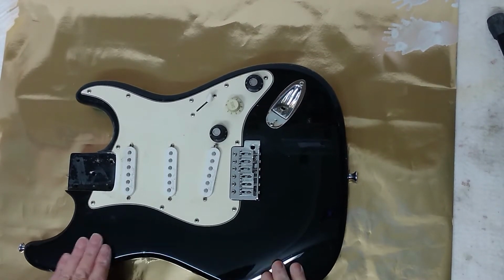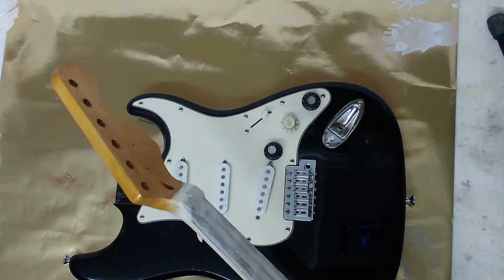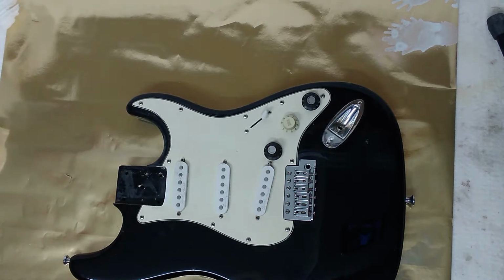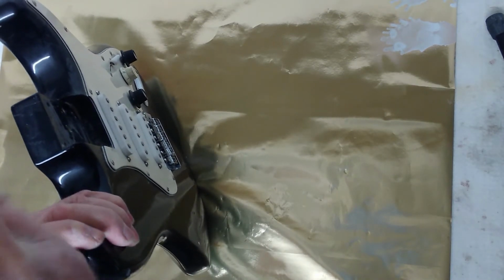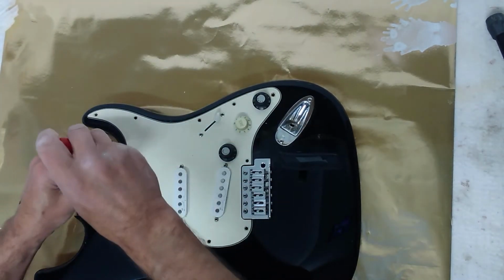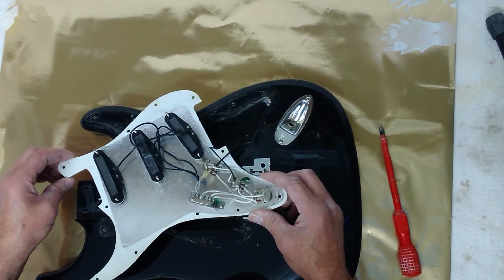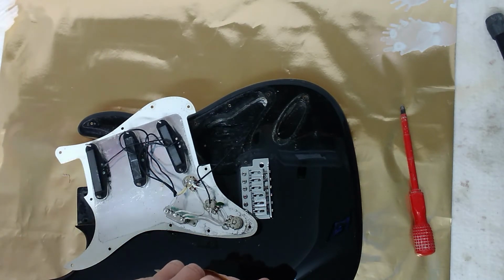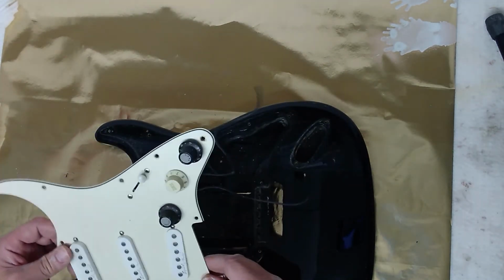Fender Squire SE Restoration Part 1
In this video I start the restoration of an unloved Fender Squire Stratocaster Special Edition. I strip off all the parts and show the condition of the guitar before the work begins.